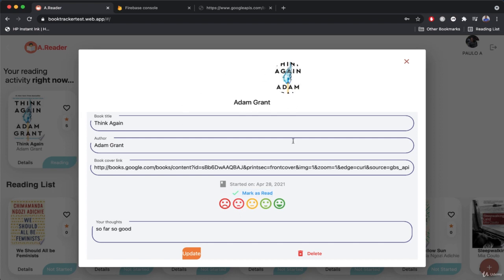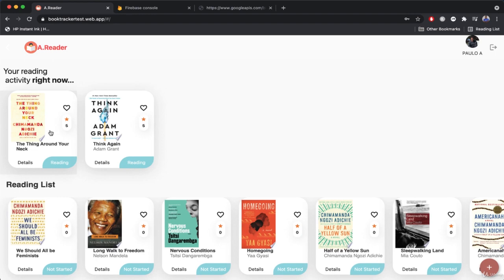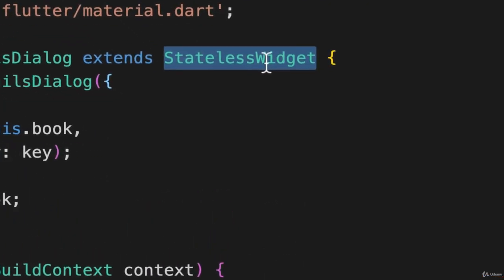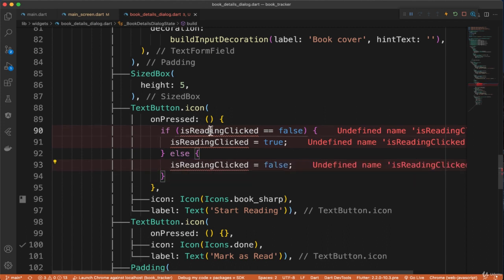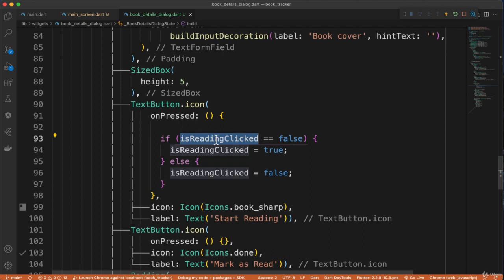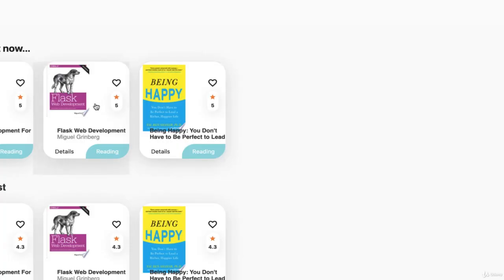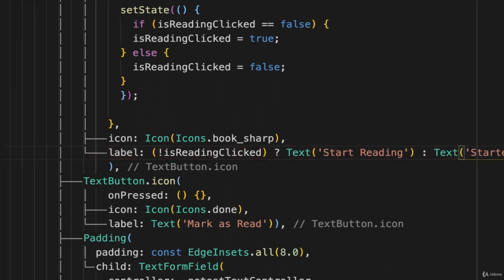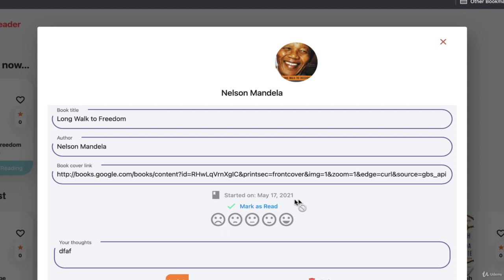015 Setting up the Started Reading Button